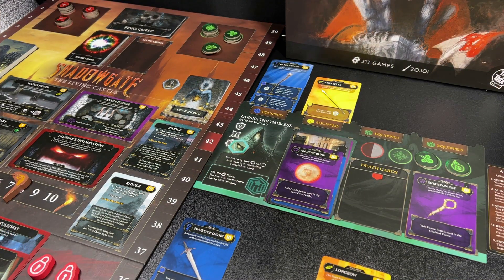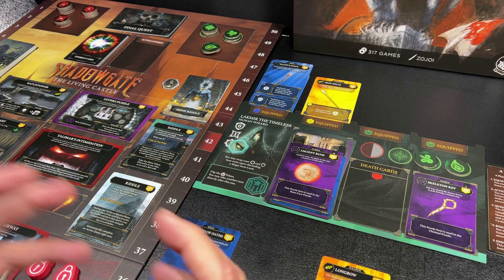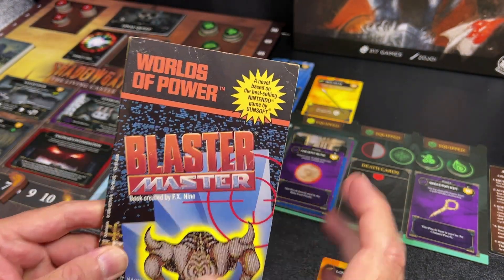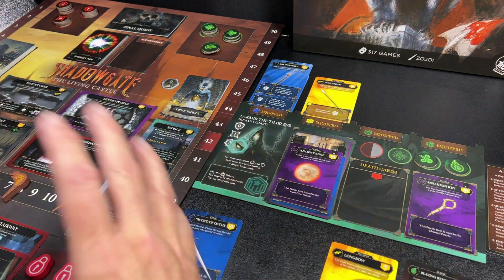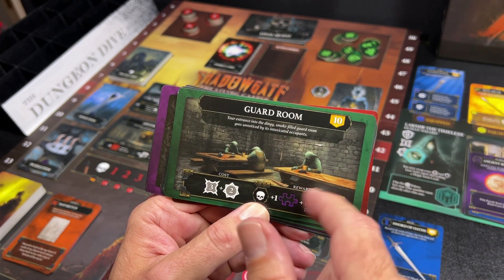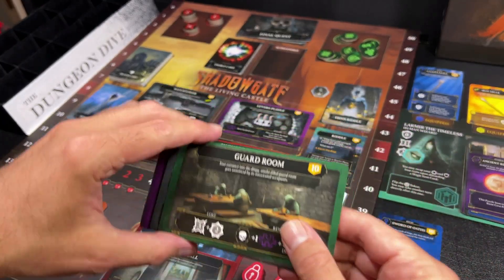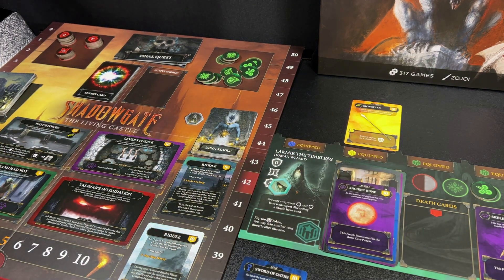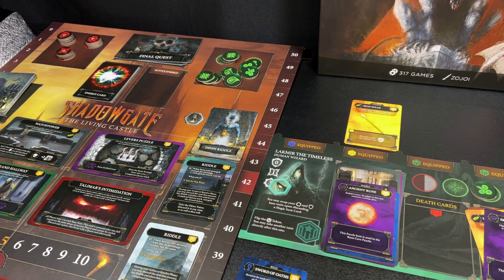Shadowgate: The Living Castle - a review from a solo perspective